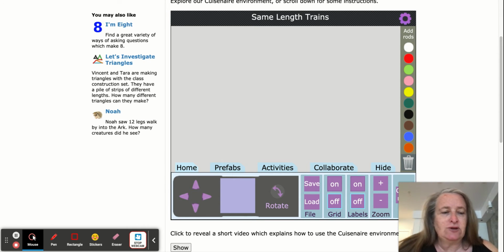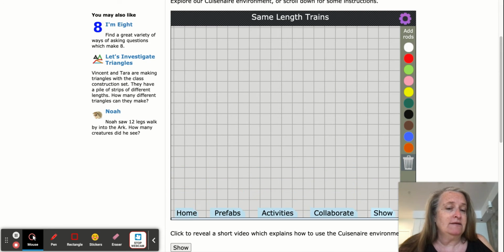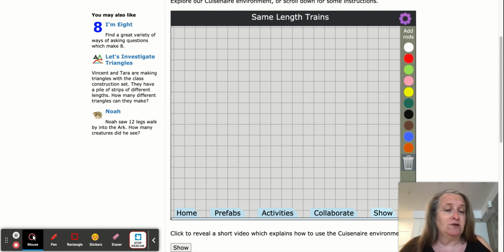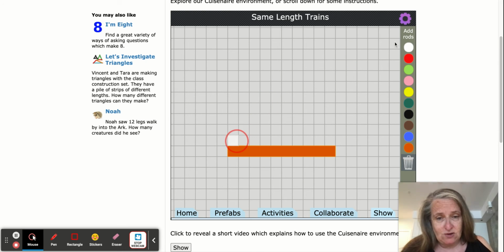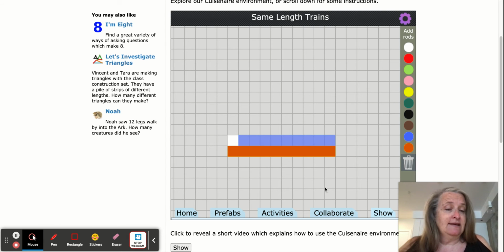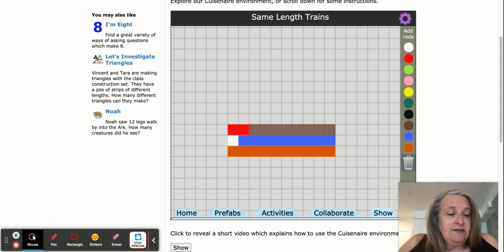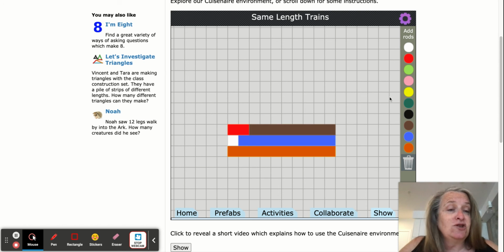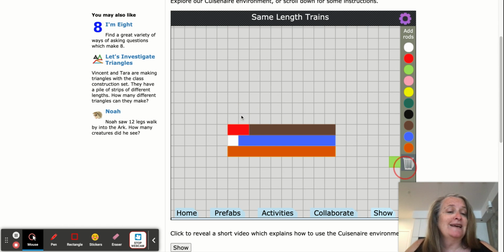Friendly Facts using Cuisenaire Rods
Making 10 (Friendly Facts) using digital cuisenaire rods.